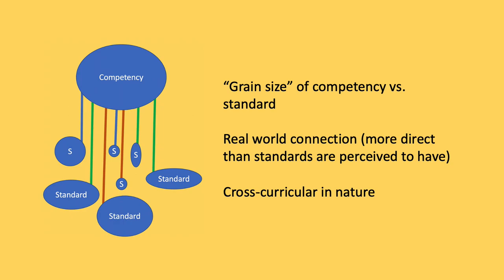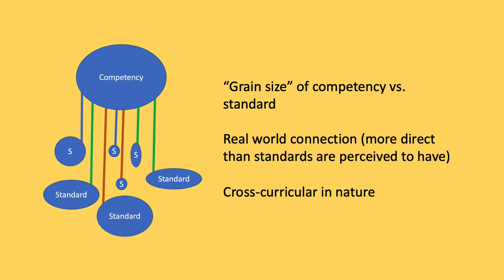Ulysses Review 2